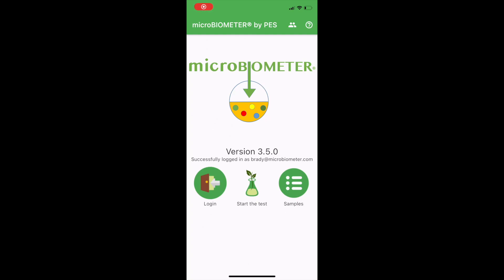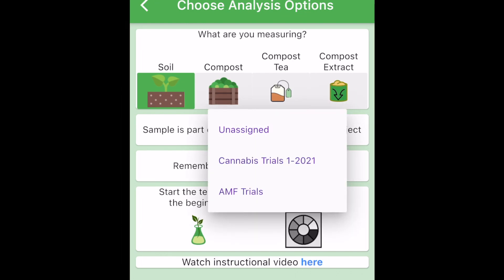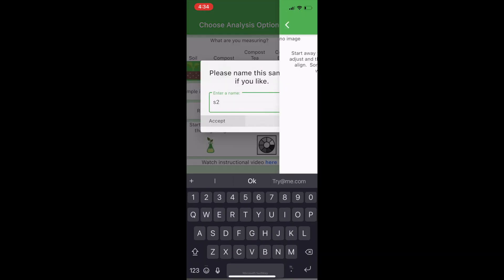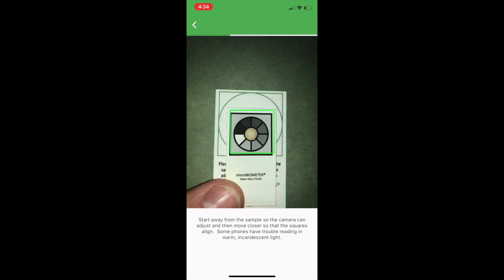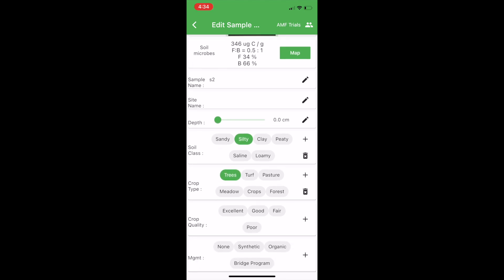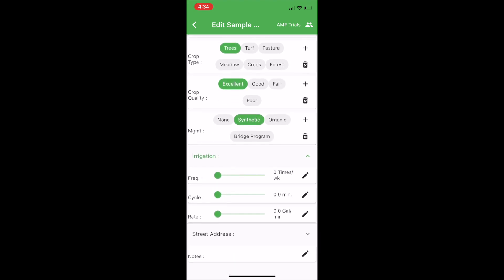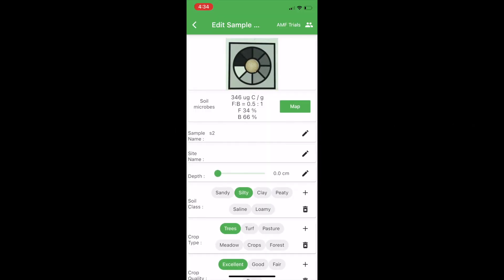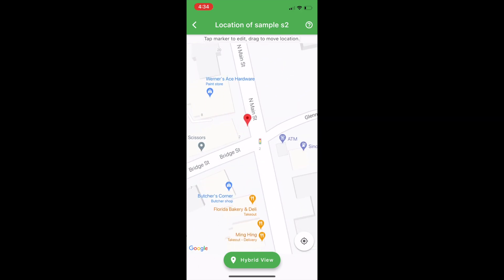Taking a microBIOMETER® reading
How to add a sample to a project when first reading the testcard, plus - how to easily change the GPS location of a sample.